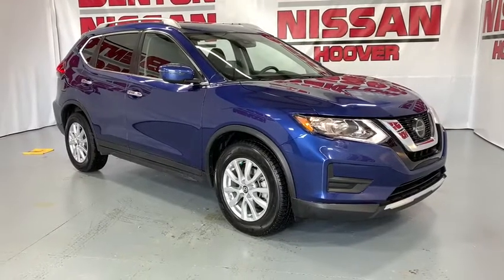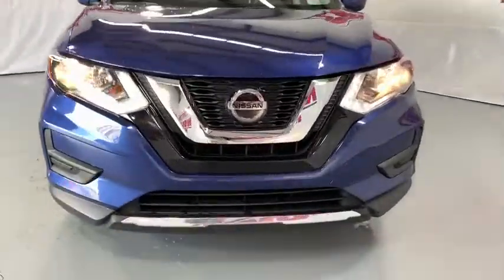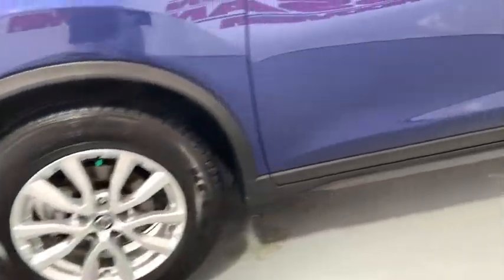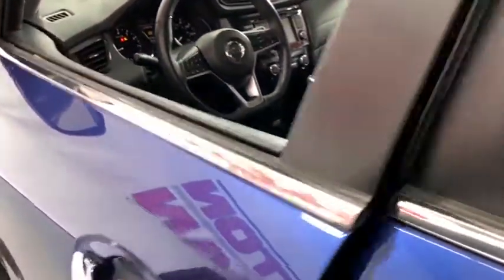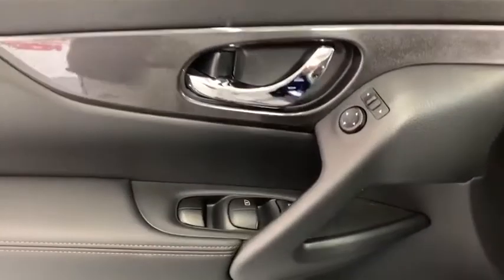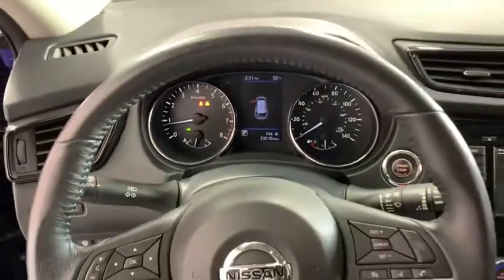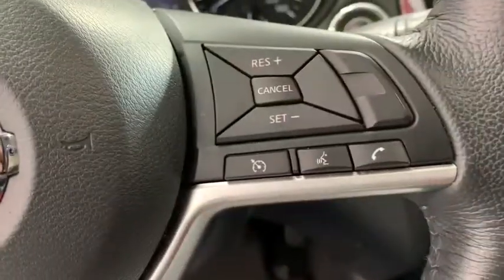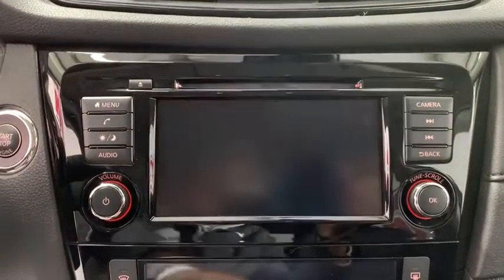2019 Nissan Rogue Birmingham, Hoover, Pelham, Chelsea, Trussville, AL N1019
Used 2019 Nissan Rogue available in Hoover, Alabama at Benton Nissan of Hoover. Servicing the Birmingham, Pelham, Chelsea, Trussville, AL area.

*CLEAN CARFAX* *ONE OWNER* BACKUP CAMERA *MANAGERS SPECIAL* *STILL UNDER MANUFACTURERS WARRANTY* LIFETIME WARRANTY (ASK DEALER FOR DETAILS) 17 Aluminum Alloy Wheels 4-Wheel Disc Brakes 6 Speakers 6.386 Axle Ratio ABS brakes Air Conditioning AM/FM radio: SiriusXM Anti-whiplash front head restraints Auto High-beam Headlights Automatic temperature control Blind spot sensor: Blind Spot Warning (BSW) warning Brake assist Bumpers: body-color CD player Cloth Seat Trim Delay-off headlights Driver door bin Driver vanity mirror Dual front impact airbags Dual front side impact airbags Electronic Stability Control Four wheel independent suspension Front anti-roll bar Front Bucket Seats Front Center Armrest w/Storage Front dual zone A/C Front reading lights Fully automatic headlights Heated door mirrors Heated Front Bucket Seats Heated front seats Illuminated entry Leather Shift Knob Low tire pressure warning Occupant sensing airbag Outside temperature display Overhead airbag Overhead console Panic alarm Passenger door bin Passenger vanity mirror Power door mirrors Power driver seat Power Liftgate Power steering Power windows Radio data system Radio: AM/FM/CD/AUX Rear anti-roll bar Rear seat center armrest Rear window defroster Rear window wiper Remote keyless entry Roof rack: rails only Security system Speed control Speed-sensing steering Split folding rear seat Spoiler Steering wheel mounted audio controls Tachometer Telescoping steering wheel Tilt steering wheel Traction control Trip computer Turn signal indicator mirrors Variably intermittent wipers.Benton Nissan of Hoover is your friend in the car business!